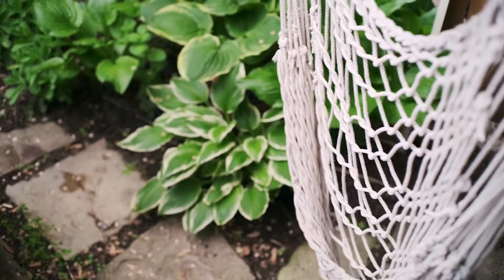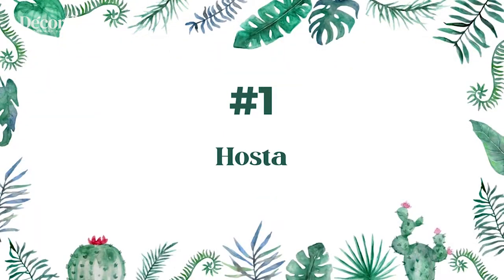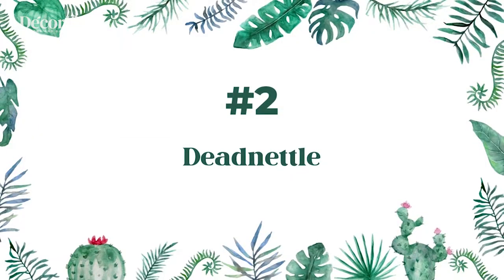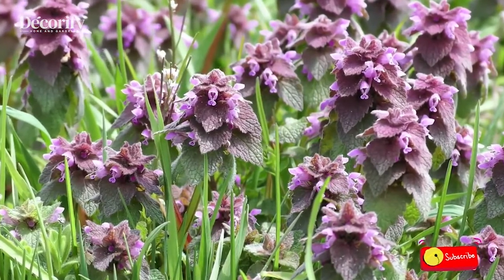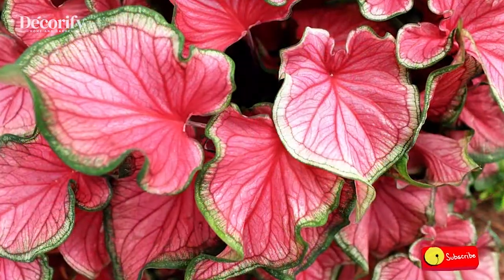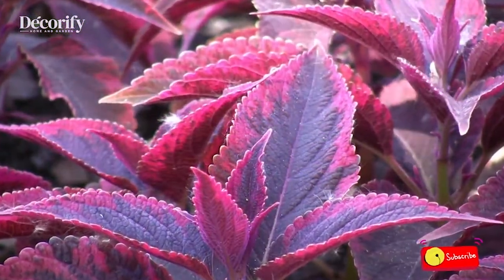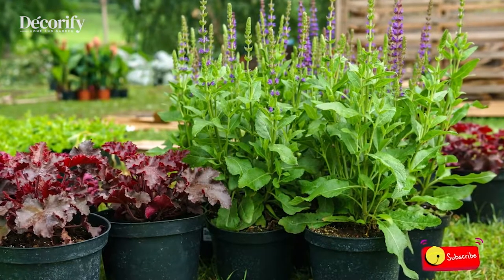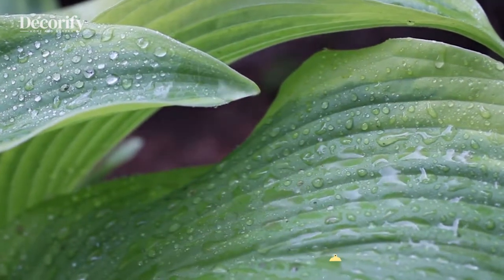Best Plants to Grow in Shady Spots 🌿🌷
Hi everyone! Welcome back to Decorify Home & Garden. This time I would like to share about Best Plants to Grow in Shady Spots.

"Many gardens have shady spots, where sun loving plants won’t thrive.
Finding the right plants to grow in a shady spot is a common challenge. but the good news is that there are plenty of plants that can tolerate or even prefer a shaded position."

⏱ Timestamp
00:00 Best Plants to Grow in Shady Spots
00:48 Hosta
01:20  Deadnettle
01:50 Caladium
02:21 Coleus
02:52 Coral Bells
05: Outro
Best Plants to Grow in Shady
shade loving plants
shade garden
shade plants
plants for shade
gardening
shade plants and flowers
shade plants garden answer
shade plants for containers
epic gardening
shade
shady garden
growing in shade
shade friendly plants
plants to grow in shade
garden shade
partial shade